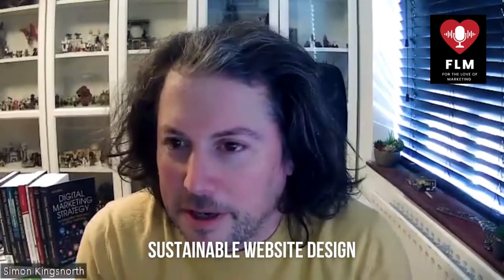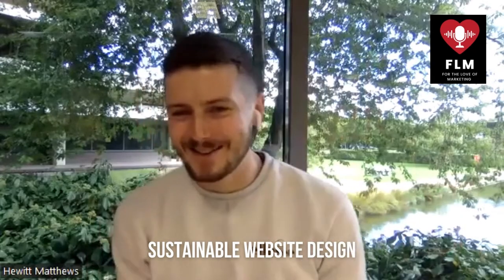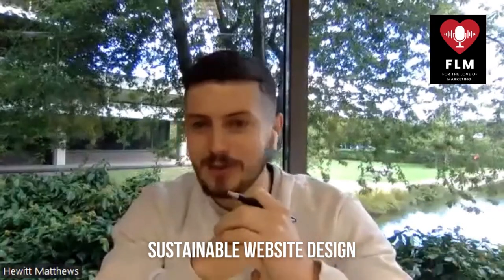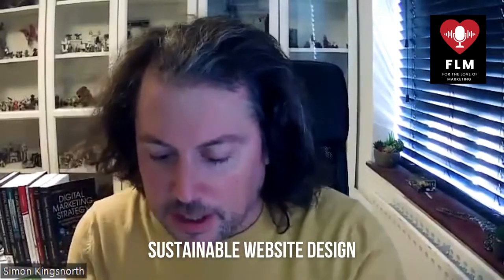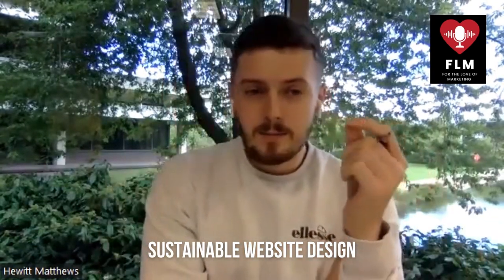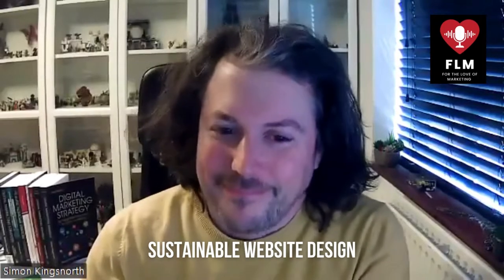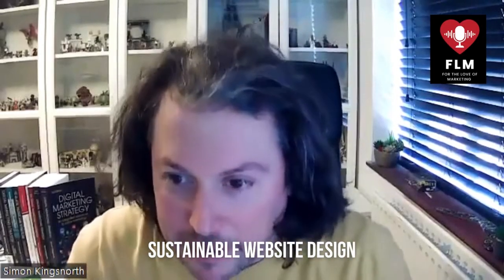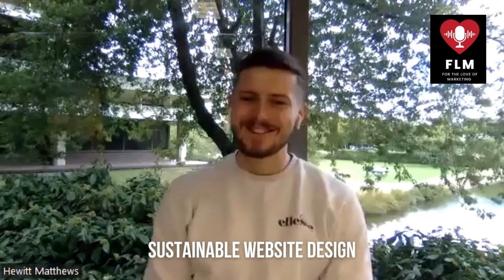Ep 13: Sustainable Website Design with Carl Hewitt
In this week's podcast, we have Carl Hewitt, a paid media & web development expert who's the CEO & Co-Founder at Hewitt Matthews. Carl shares his views and strategies on how to create sustainable website design. Listen to the full episode on YouTube or any of your favorite podcast apps to know the tactics behind both the frontend and backend of website design and development!

Grab My Books:
📕The Digital Marketing Handbook
📘Digital Marketing Strategy

🙋‍♂️ Who am I:
I have been helping companies with their marketing from start-ups to global corporates for over 20 years and I’m also the author of 2 best-selling books in the field. Whether it’s growth, branding, performance, content marketing, SEO or many other areas, I have helped companies all over the world to deliver market-leading results. I’m also the CEO of a global marketing agency, and a regular keynote speaker, trainer, consultant and contributor to industry publications.